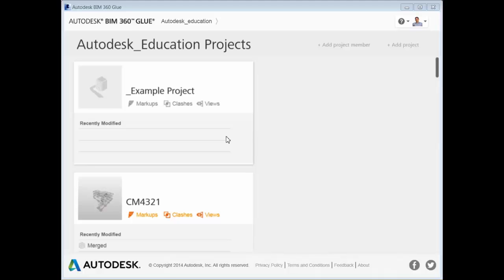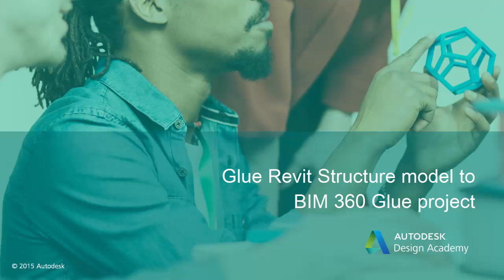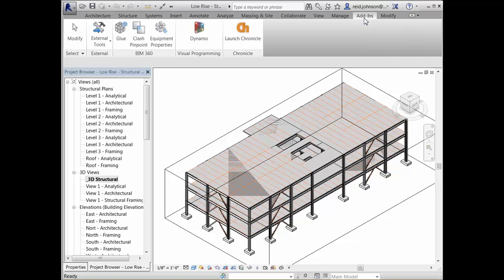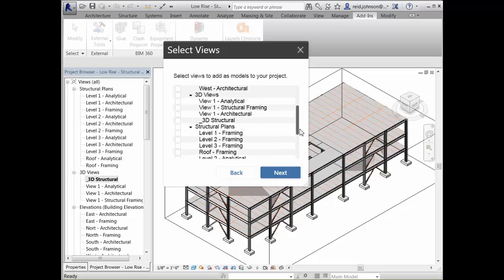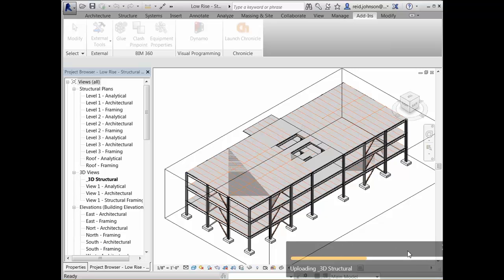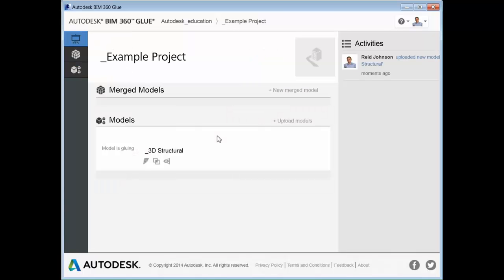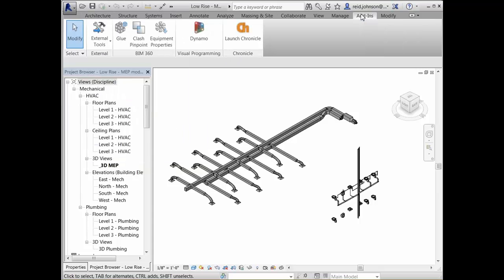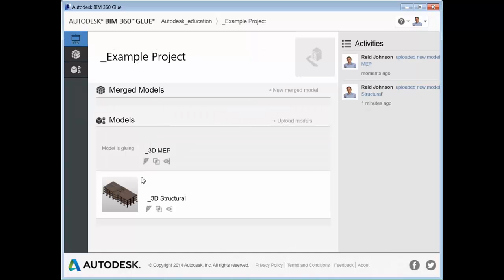UNIVERSITY OF ILORIN BIM SIMULATION: UPLOADING MODELS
TeamUNILORIN Student Advocates Team showed the audience how different models (structural, architectural and MEP models) can be uploaded using Autodesk BIM 360 allowing other stakeholders granted permission to access them.

@BIM Africa